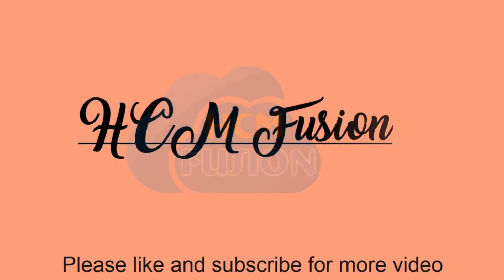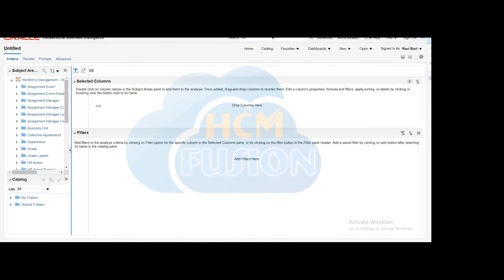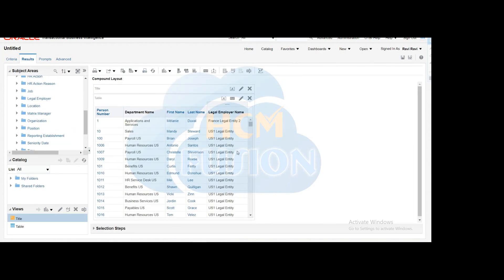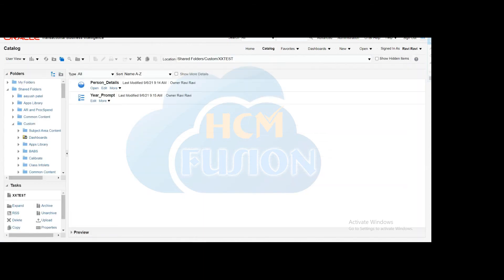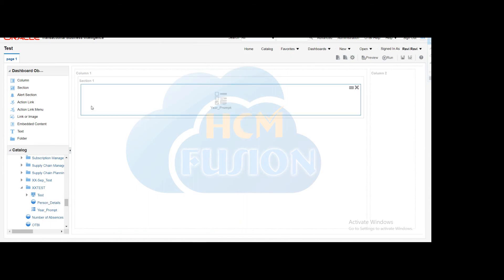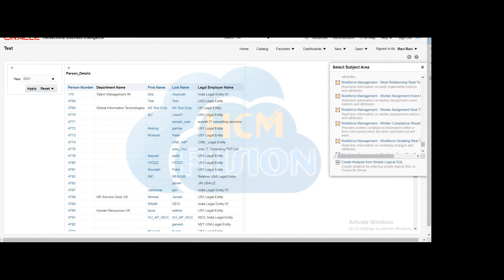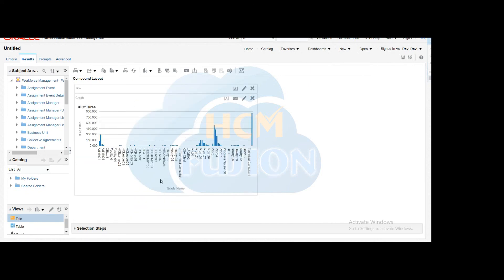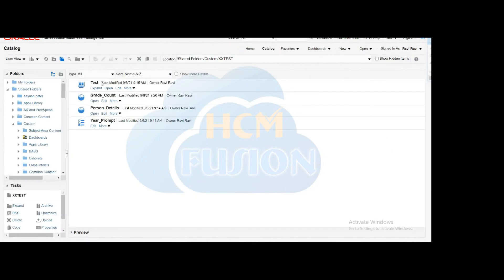Oracle Cloud - Creation of Simple OTBI Dashboard - Part 2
Step by Step Creation of OTBI Dashboard in Oracle Fusion.